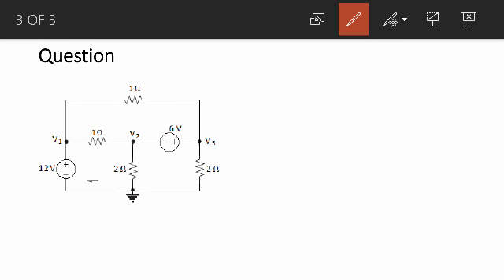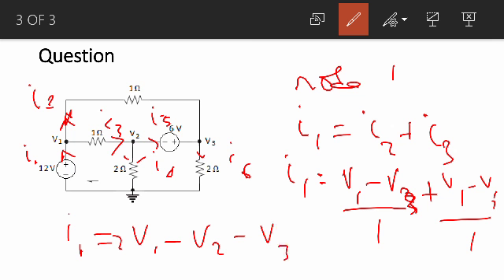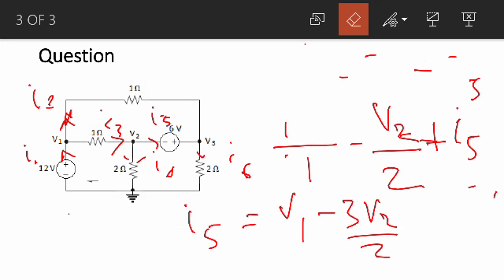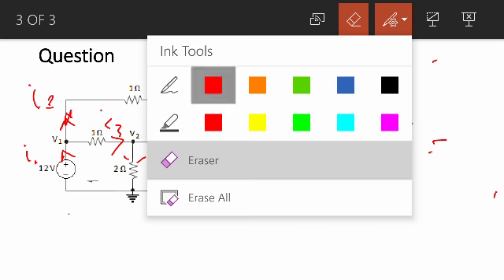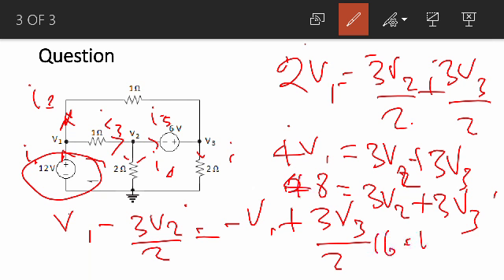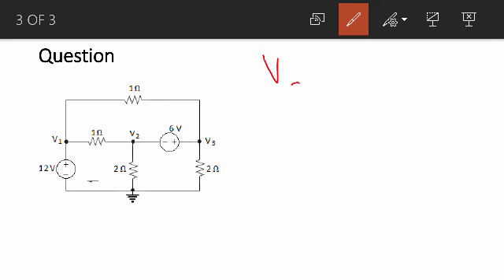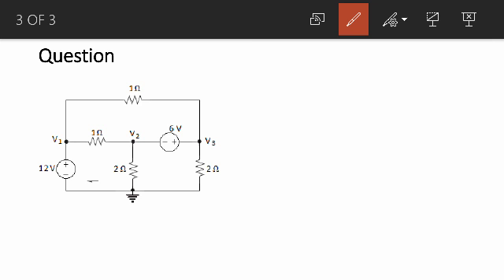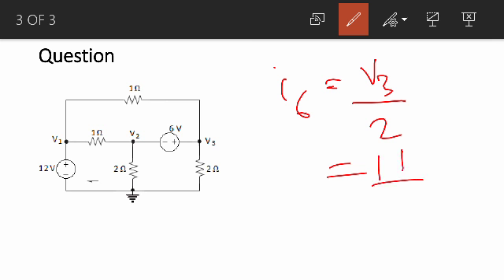Nodal analysis part2